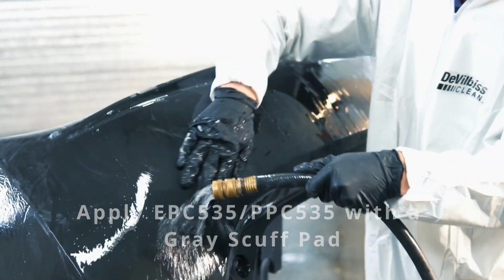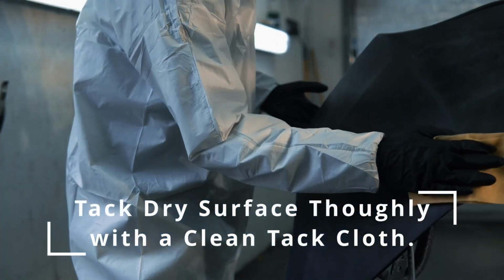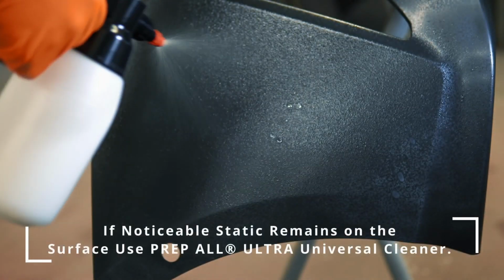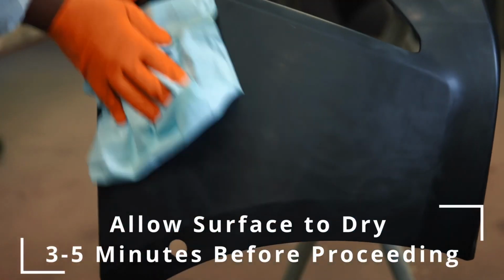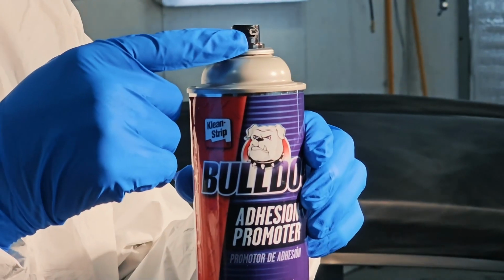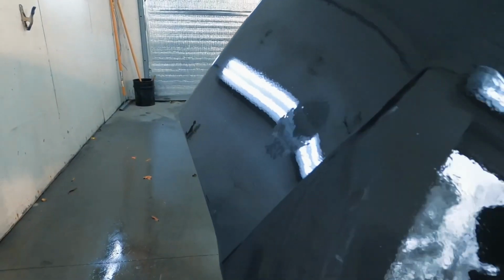Bulldog Adhesion Promoter in a Convenient Aerosol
Use Bulldog Adhesion Promoter Aerosol for small jobs, spot repair or when you don't want to use a spray gun.  Perfect adhesion every time, while saving you time and money!